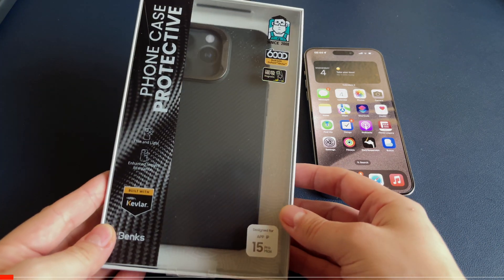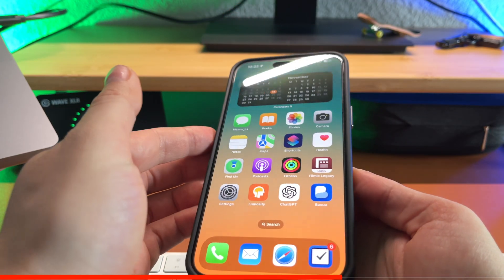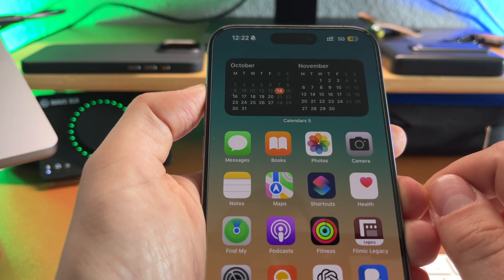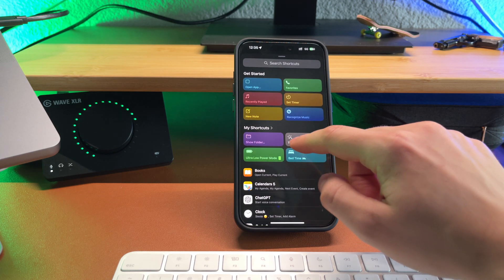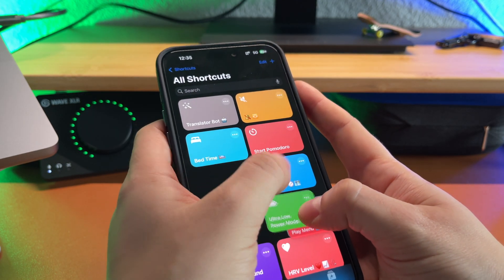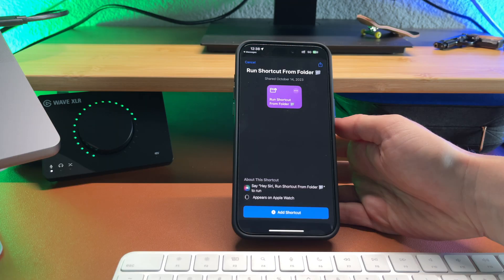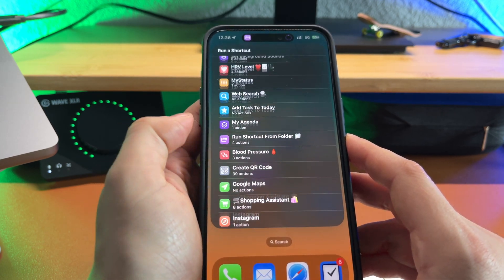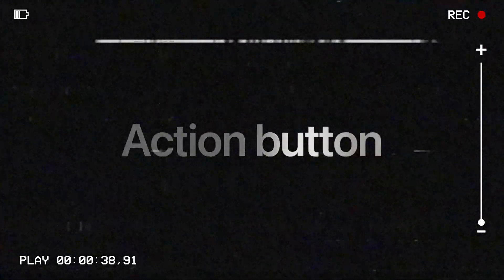How to Get Action Button Shortcuts Menu in iPhone 15 Pro Max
The action button on the iPhone is a powerful tool. Unfortunately, by default, it's limited to only a few standard options. But thanks to the power of the Shortcuts app you can customize it and even launch a secret shortcuts menu which will allow you to run not only 1 shortcut but as many as 7 shortcuts while still being able to use the action button as a mute switch. The advantage of this system is the ability to bring you the most used shortcuts in your everyday life without the need to open the Shortcuts app, while still being able to quickly access the mute switch.

inaudio - Infraction- Nobody

inaudio - Infraction- Unreal